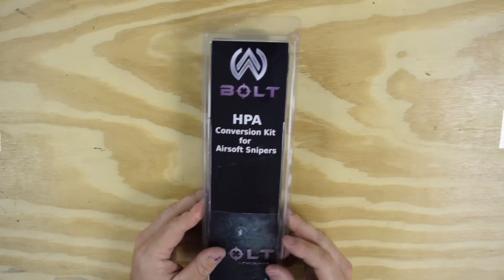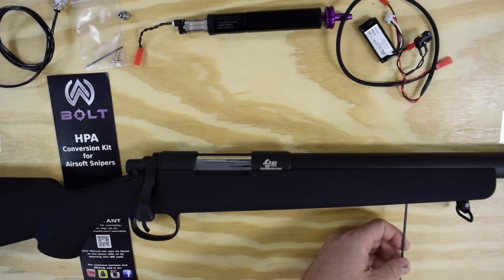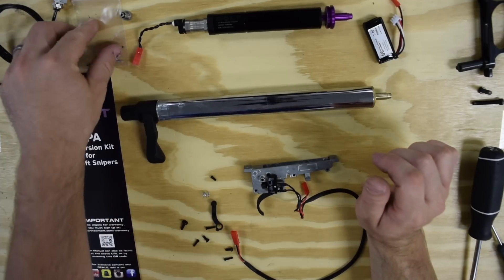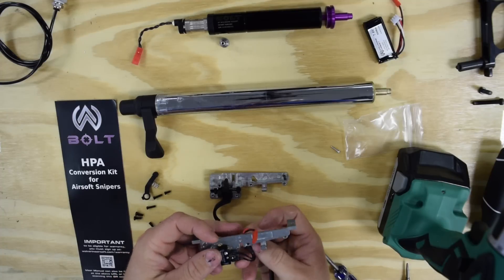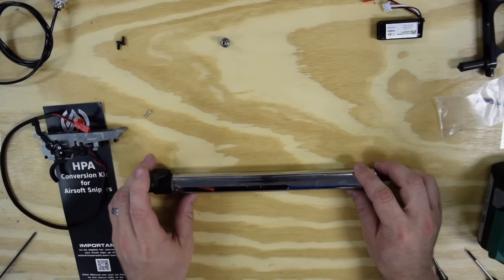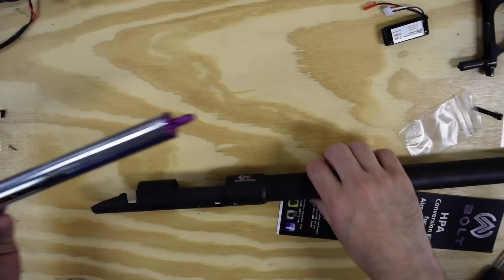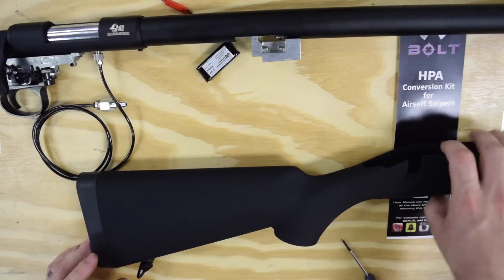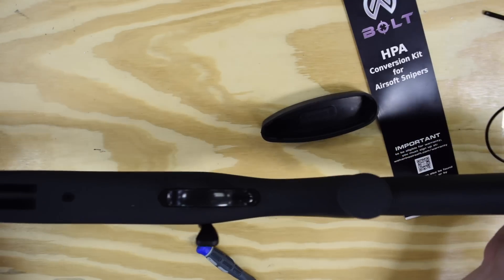What the Tech?!?! Episode 11: BOLT Installation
Rich gives an in-depth instructional on how to install the new Wolverine Airsoft BOLT into a JG BAR 10.

0:00 Introduction
2:40 Disassembly
3:27 Trigger
8:47 Cylinder
9:40 Airline routing
16:11 Reassembly